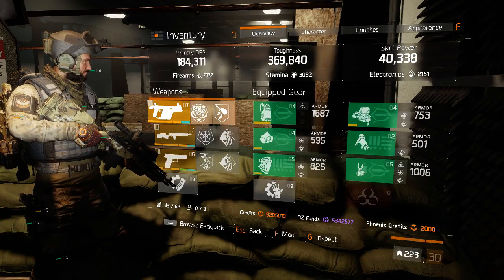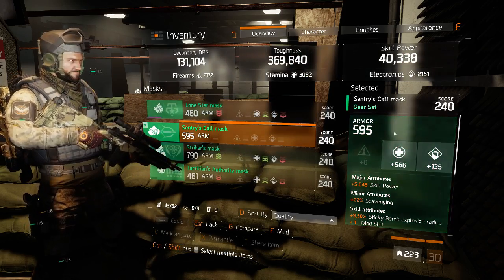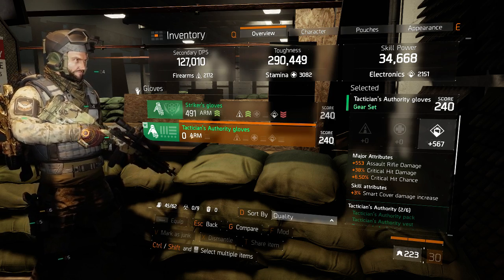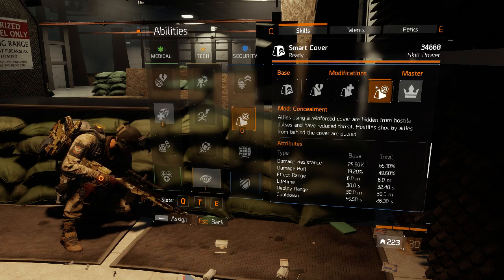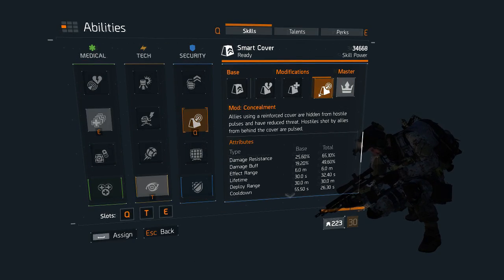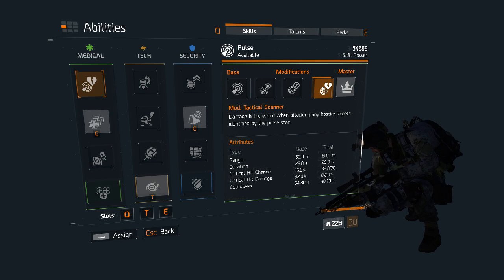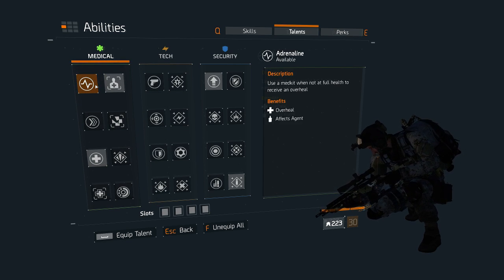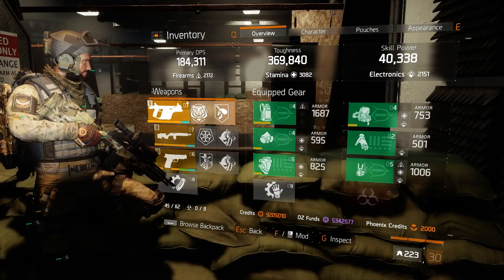The Division - 1.2 Build - 4 Sentry / 2 Tactician - 40k skillpower Smartcover Support Build